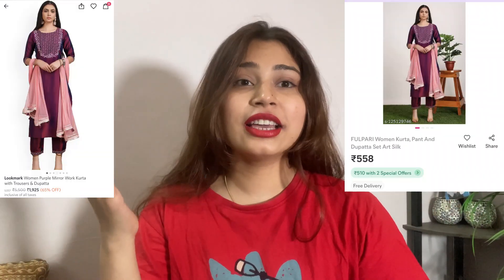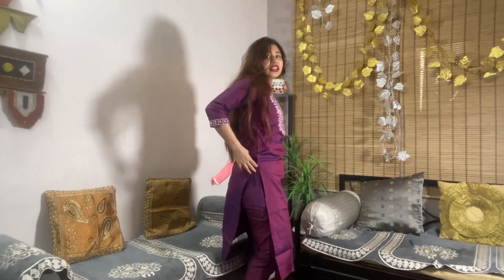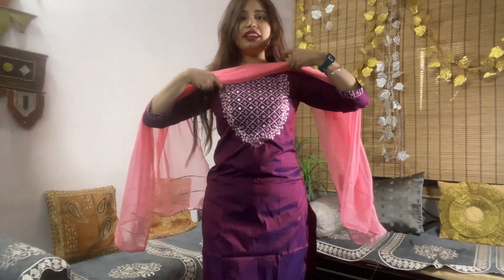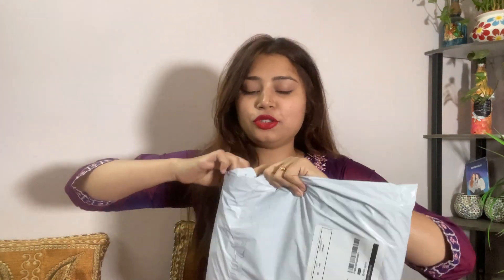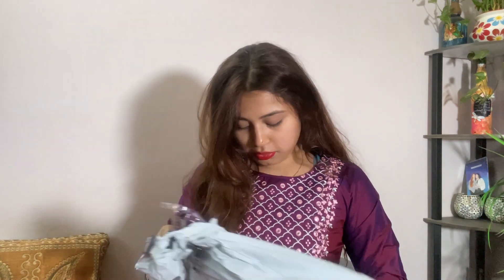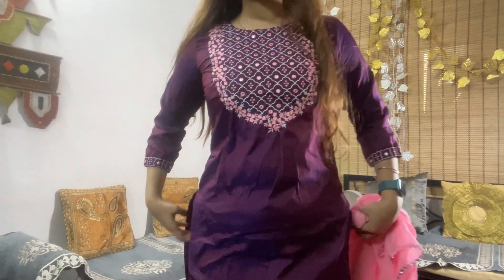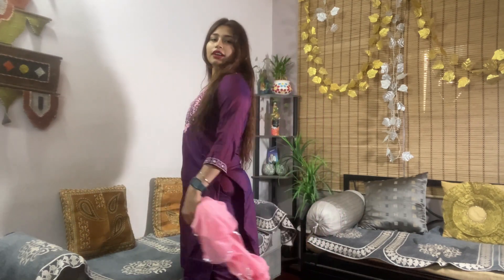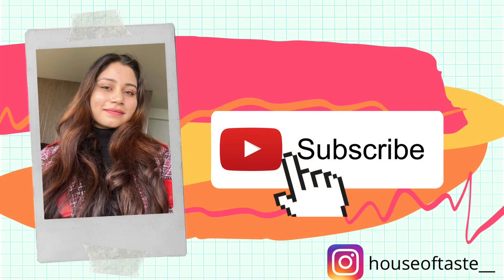Reviewing Myntra VS Meesho (Kurta Set) | Review Video | Product Review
Hey everyone!
I'm Aanchal and here I'm going to post everyday events that happen in my life.
I'm a food blogger, I love to travel and I'm also interested in photography.